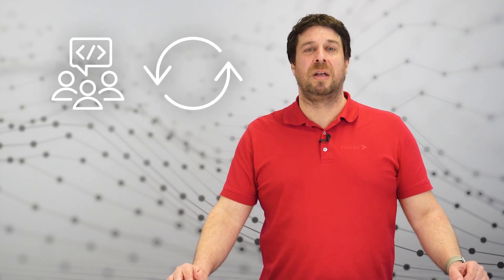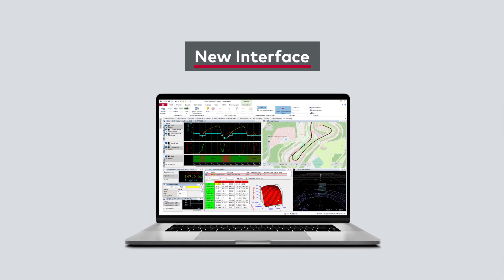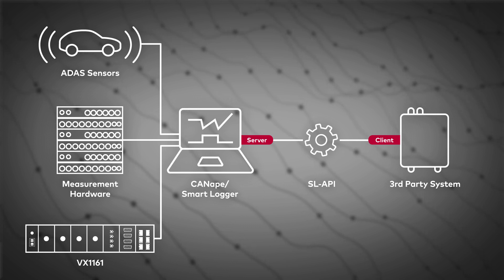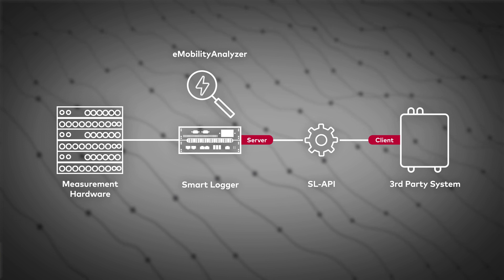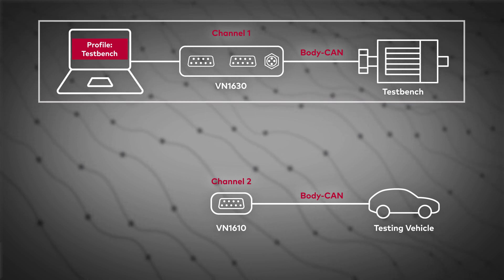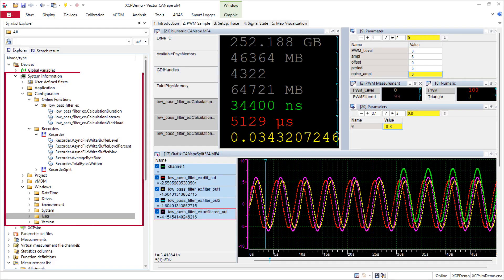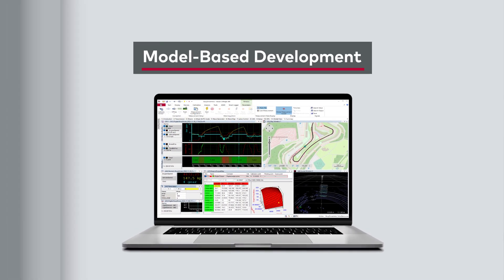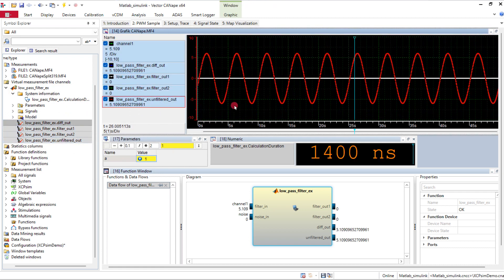The New Features of CANape 21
00:00 Introduction
00:28 Collaboration with Vector Team Services
02:13 New interface SL-API
03:13 Hardware profiles
03:56 Improved system analysis
04:28 Visualization
04:43 Model-based development
05:20 Outro